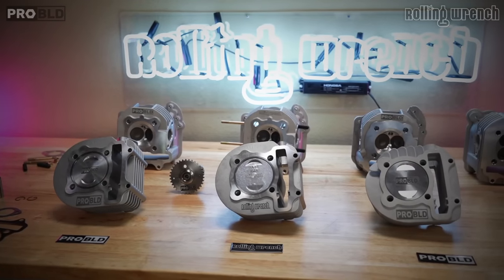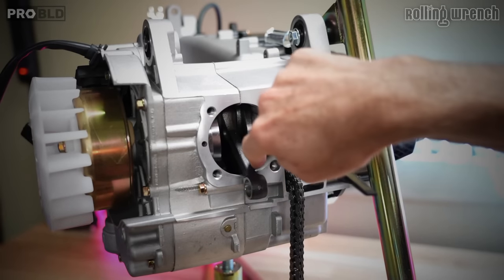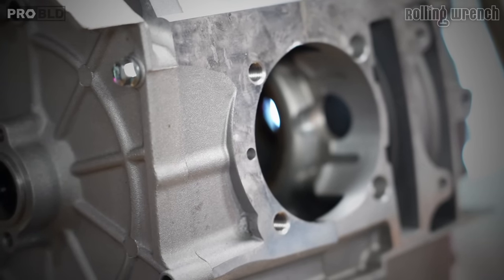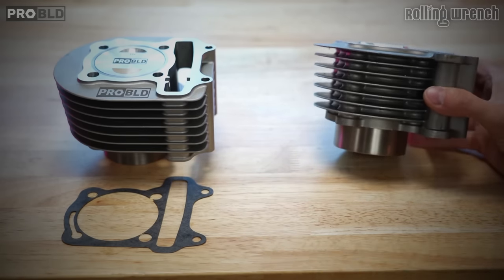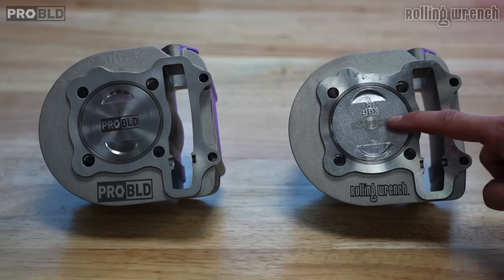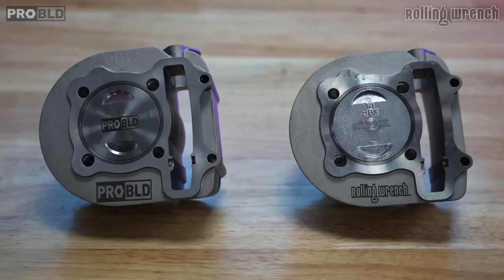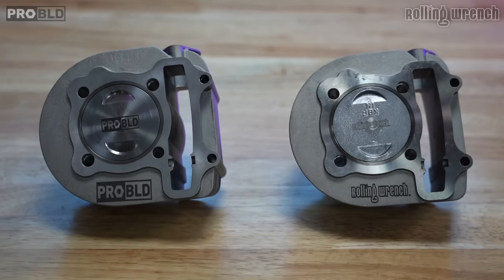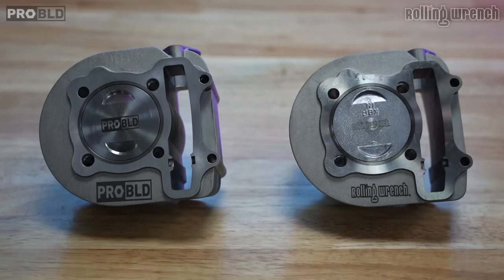GY6 BIG BORE KITS - EVERYTHING YOU NEED TO KNOW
What GY6 Engine do I have?

Doing a big bore kit or cylinder kit on your GY6 engine is by far the best bang for buck. We have step by step install videos for installing a big bore kit into your GY6. In this video I will teach you what to look for. Do you choose a 61mm 171cc big bore kit? Or do you want to bore your engine cases and go with a larger cylinder kit like a 205cc or even a 232cc. What is the difference between forged pistons and cast pistons? Ill teach you the difference between 4032 forged pistons and 2618 pistons. I will guide you through the importance of choosing a big bore kit. Things people never talk about. Like should you purchase a drop in big bore kit for your gy6, do I need a ceramic coating and how to spot fake forged pistons. This video will not apply to gy6 50cc engines. This is for the GY6 A and B engines. both 54mm and 57mm stud spacing. also know as the QMJ157 gy6 or the QMI152 GY6.